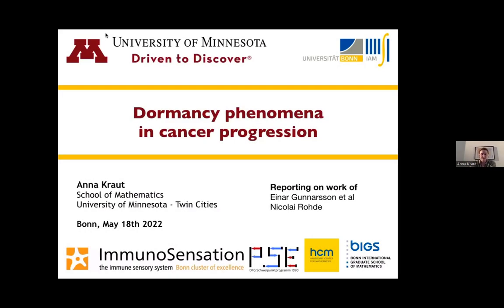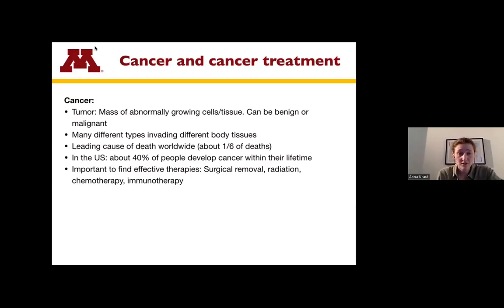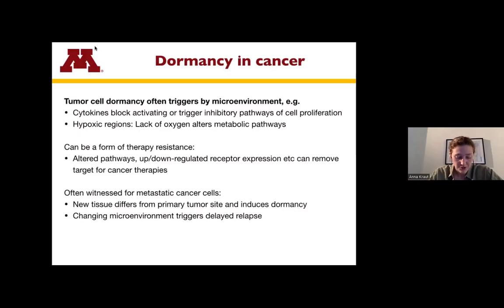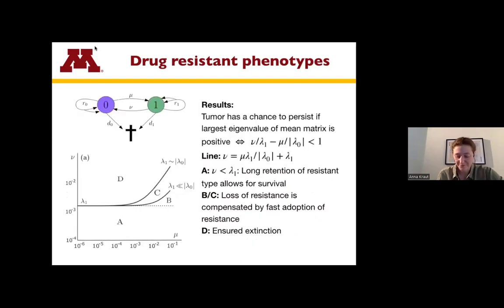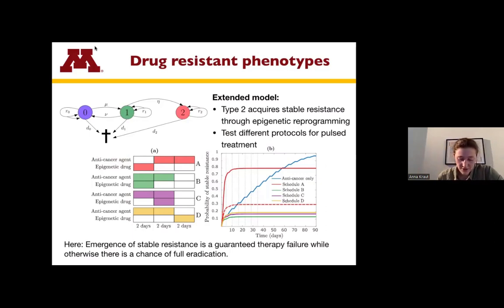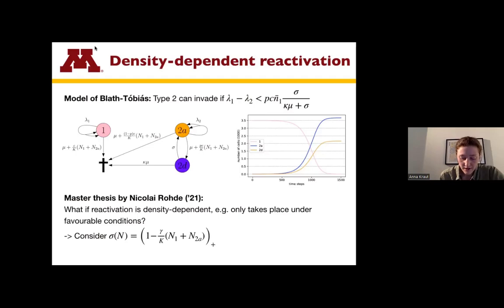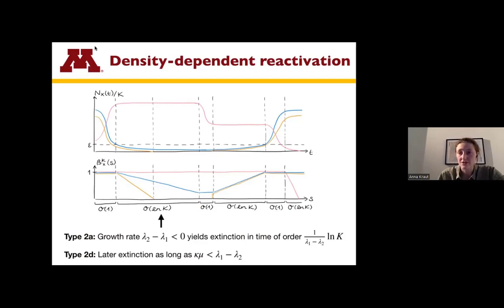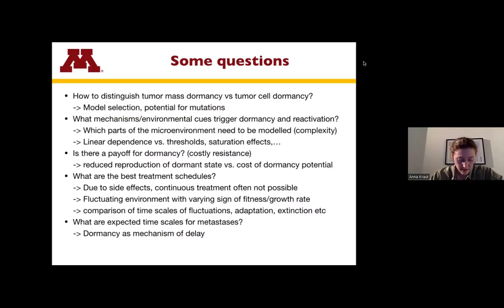Anna Kraut: Dormancy phenomena in cancer progression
Abstract: Dormancy phenomena have become a popular object of study in mathematical population models over the last years. Aside from classical applications such as seed banks, dormancy also plays an important role as a mechanism of therapy resistance for viruses, cancer cells and other pathogens.
Many modern cancer treatments utilise the increased reproductive capacity of cancer cells as a marker to target those cells specifically. Some cancer cells have the ability to down-regulate their reproduction under treatment, entering an almost dormant state, and thus avoiding detection. During a treatment intermission, some of these cells return to their original highly reproductive form, awakening from the dormant state and becoming sensitive to the therapy again.
In a different context, dormant cell states can be witnessed as a part of tumour metastasis. Migrating cancer cells, disseminated from the primary tumour often stay in an undetected dormant state for certain periods of time and only reactivate under favourable environmental conditions. This can be the cause of delayed metastatic relapses in cancer progression after an initial remission due to a seemingly successful treatment.
The intention of this talk is to give an overview of dormancy mechanisms in cancer progression and previous mathematical models by various authors. Rather than focussing on details of specific results, the aim is to collect some open questions to inspire a discussion and possible future research projects.